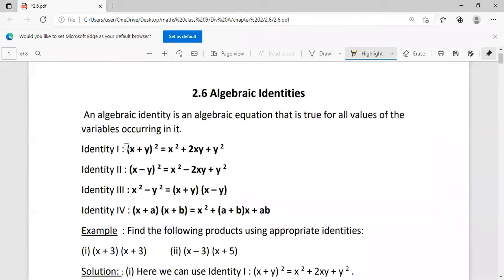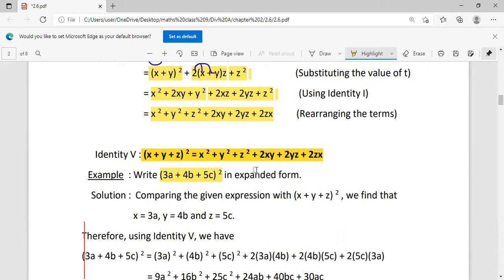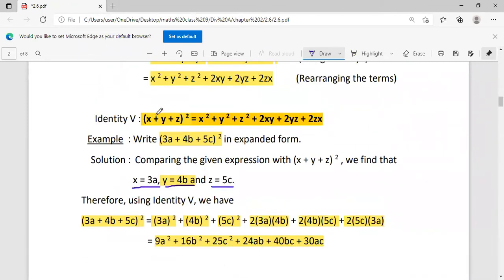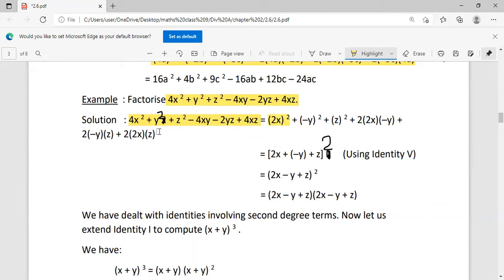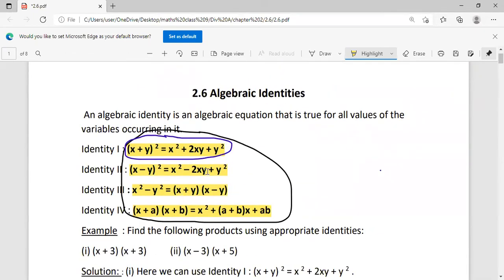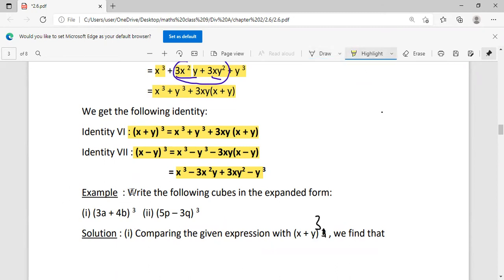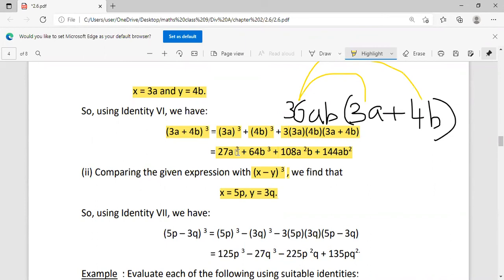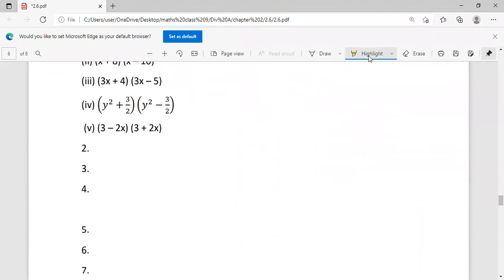Class 9, Chapter 2, Section 2.6 continue